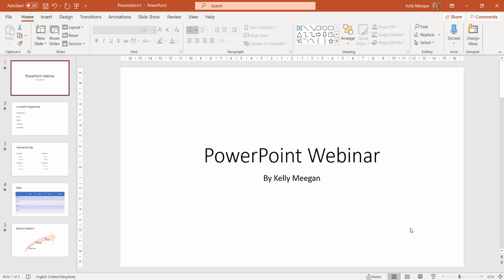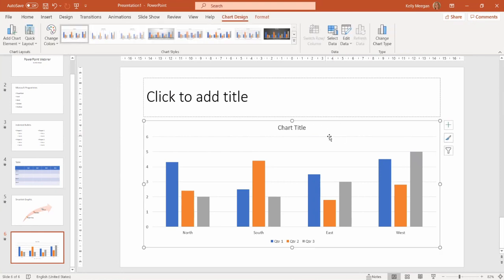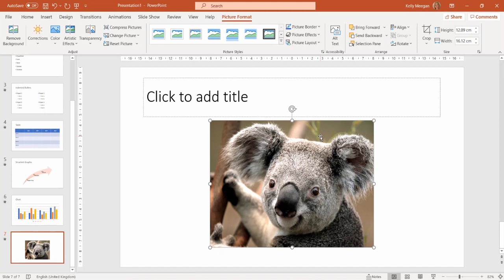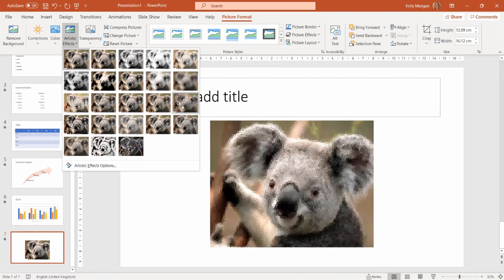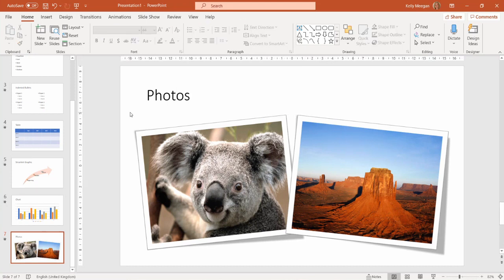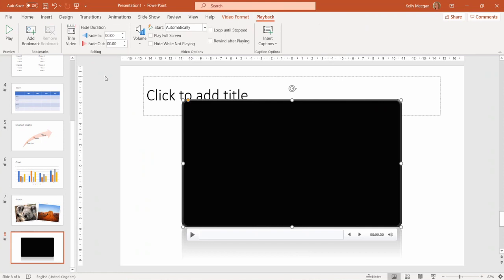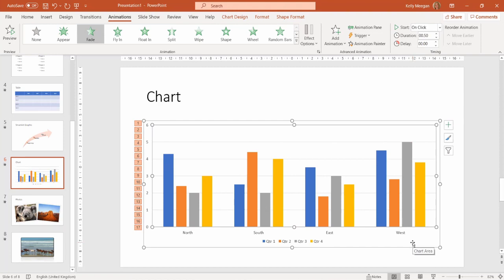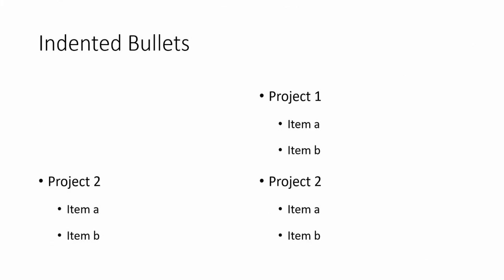PowerPoint Day 2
Recording for Webinar